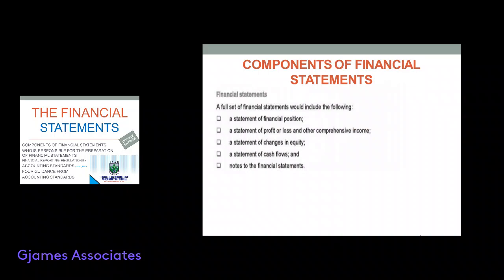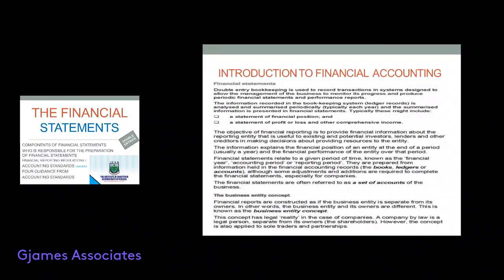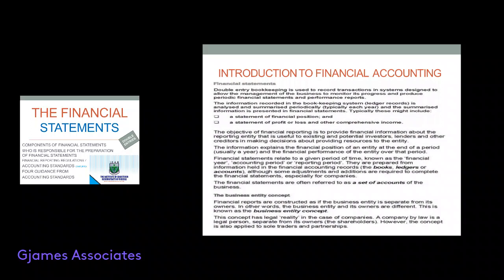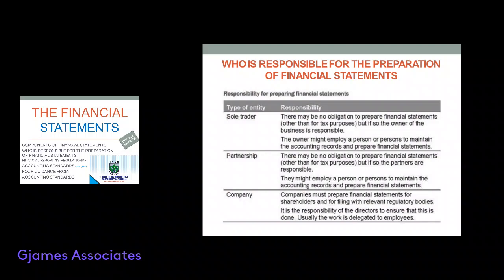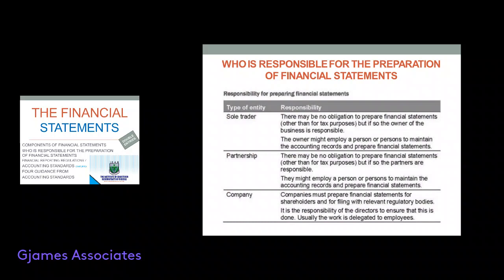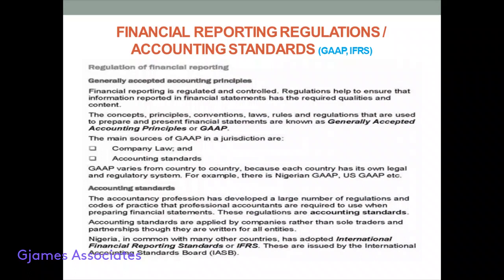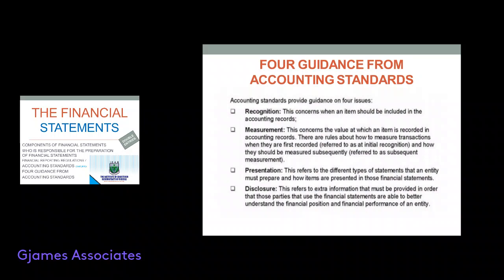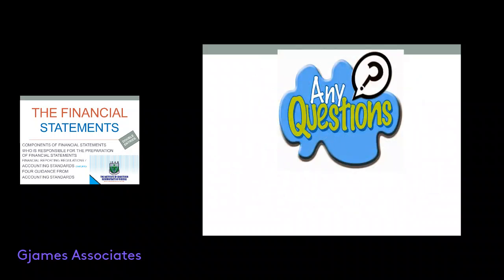FINANCIAL ACCOUNTING -FINANCIAL STATEMENTS FOR ORGANIZATION PERFORMANCE MANAGEMENT ACCOUNTING REPORT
ACCOUNTING INFORMATION ON ORGANIZATION PERFORMANCE MANAGEMENT HAS STANDARDS IT MUST CONFORM TO.
IN THIS ICAN ONLINE TUTORS VIDEO, WISDOM OF ACCOUNTING IN THE AREA OF COMPONENTS OF FINANCIAL STATEMENTS WAS DISCUSSED, ANSWER TO QUESTION ON WHO IS RESPONSIBLE FOR THE PREPARATION OF THE FINANCIAL STATEMENTS WAS PROVIDED, PURPOSES OF FINANCIAL ACCOUNTING AND FINANCIAL STATEMENTS WAS LOOKED INTO, ACCOUNTING STANDARDS,  GAAP,  IFRS. BUSINESS ENTITY.
FOUR AREAS OF ACCOUNTING STANDARDS: ACCOUNTING RECOGNITION, MEASUREMENT, PRESENTATION AND DISCLOSURE.
GJAMES ASSOCIATES we are value tofinancialaccounting4 life, value to your business